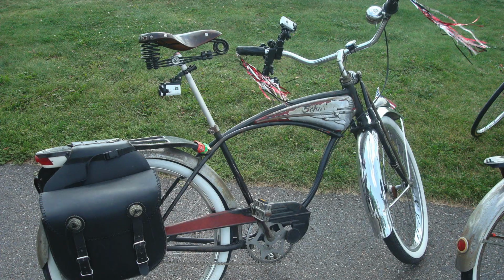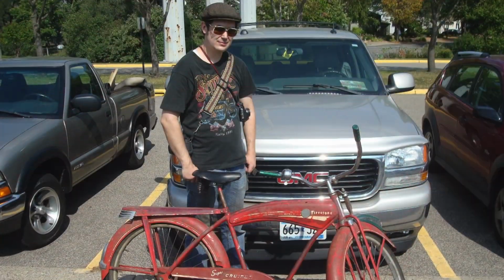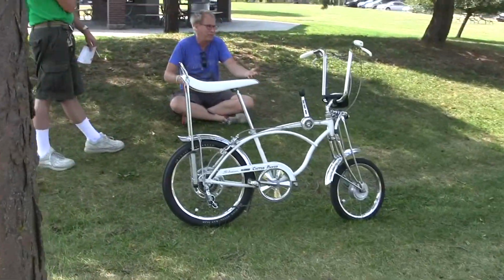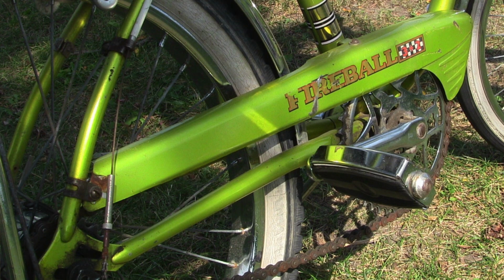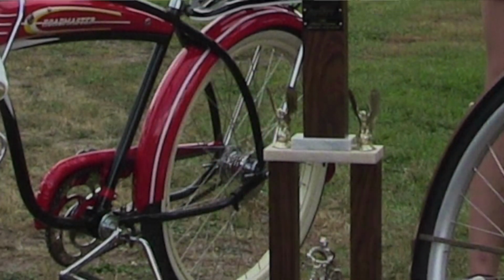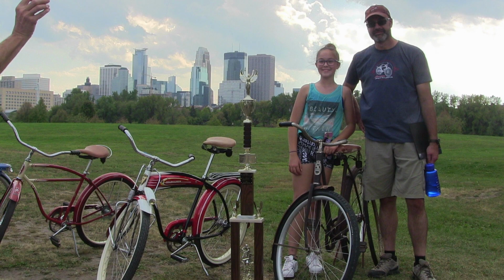Minnesota Antique & Classic Bicycle Club 2017 Fall Bike Ride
Scenes from the 2017 Minnesota Antique & Classic Bicycle Club fall bike ride that is held annually at Boom Island Park by the banks of the Mississippi River in Minneapolis, Minnesota. Winner of our traveling peoples choice trophy for 2017 was the 1928 America model 56 ladies bicycle made by the Great Western Mfg. Co.